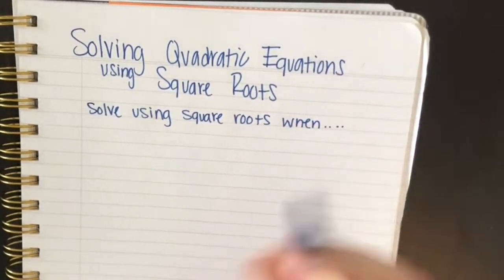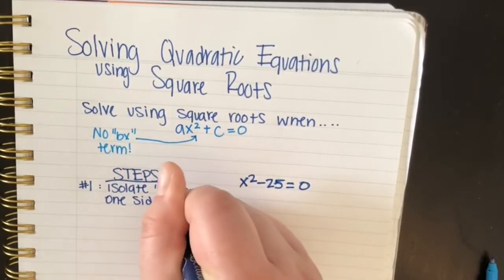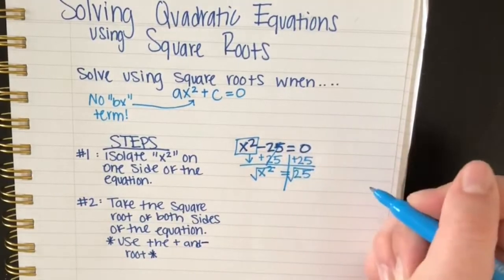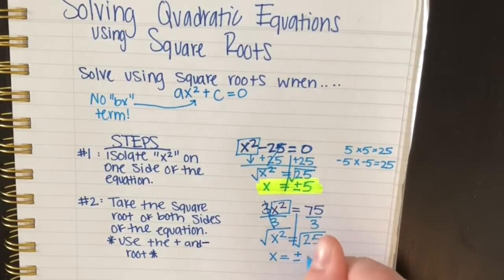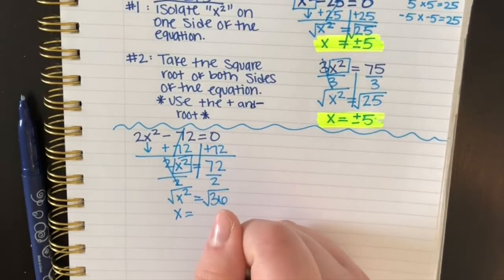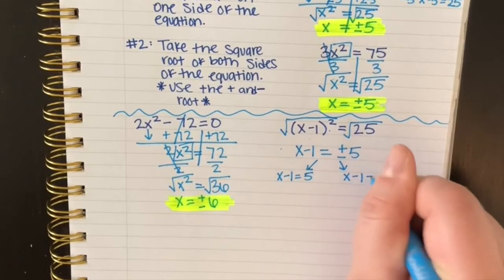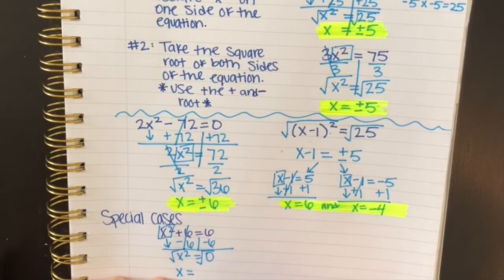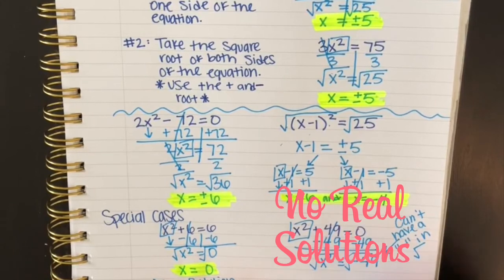Solving Quadratics using Square Roots